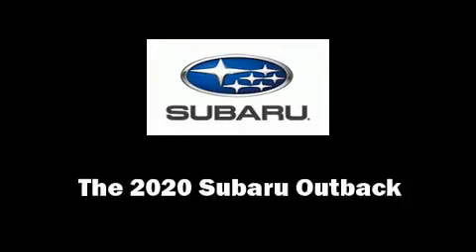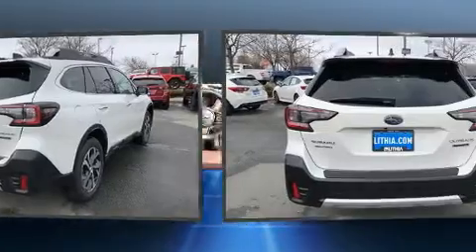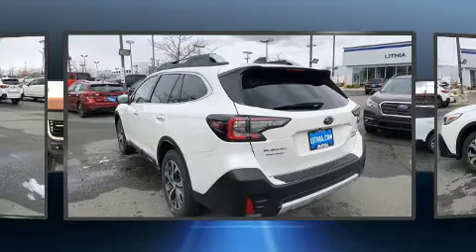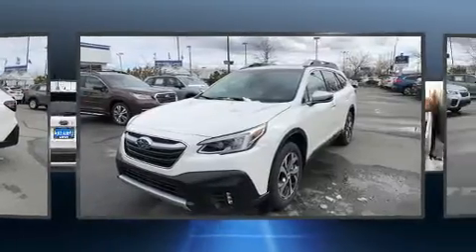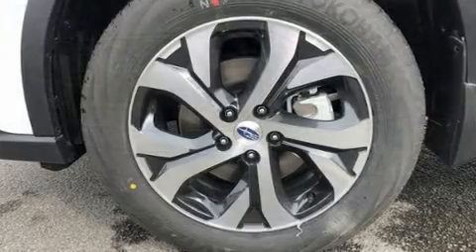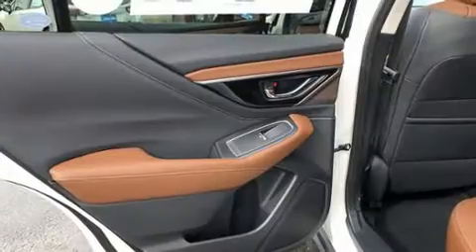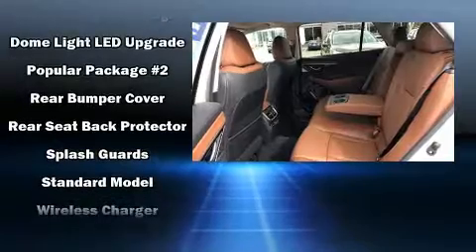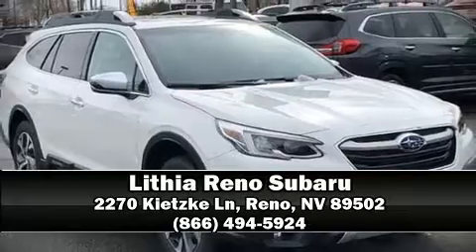2020 Subaru Outback Touring in Reno, NV 89502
Take command of the road in the 2020 Subaru Outback. Smooth gearshifts are achieved thanks to the efficient 4 cylinder engine, and for added security, dynamic Stability Control supplements the drivetrain. Subaru prioritized practicality, efficiency, and style by including: variably intermittent wipers, an automatic dimming rear-view mirror, power front seats, front fog lights, power door mirrors, lane departure warning, and 1-touch window functionality. Features such as automatic climate control and leather upholstery prove that economical transportation does not need to be sparsely equipped. Rear passengers enjoy the seat heating functionality, keeping them warm during the winter months. For drivers who enjoy the natural environment, a power moon roof allows an infusion of fresh air. Subaru also prioritized safety and security with features such as: dual front impact airbags, front side impact airbags, traction control, a panic alarm, an emergency communication system, and 4 wheel disc brakes with ABS. Brake assist technology provides extra pressure when applying the brakes. Our knowledgeable sales staff is available to answer any questions that you might have. They'll work with you to find the right vehicle at a price you can afford. We are here to help you.